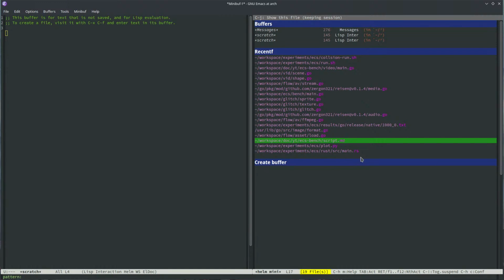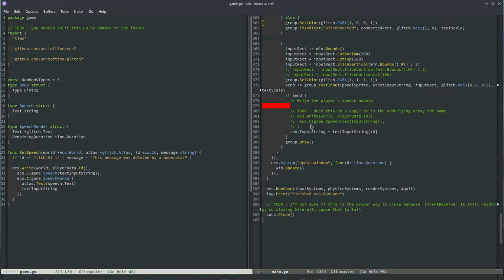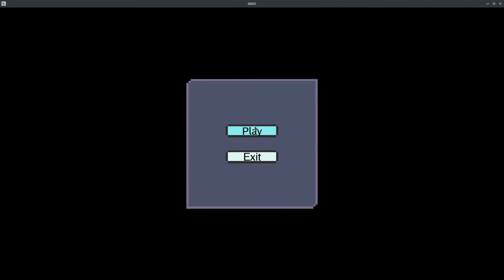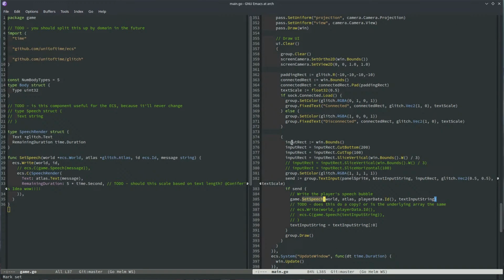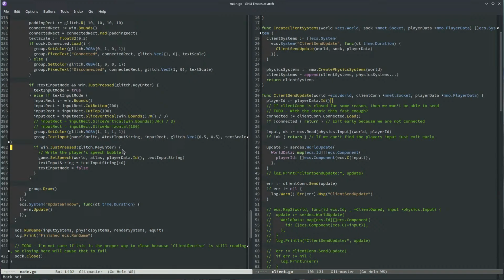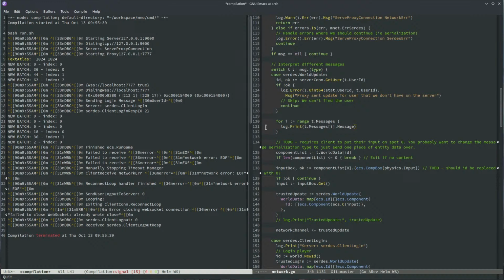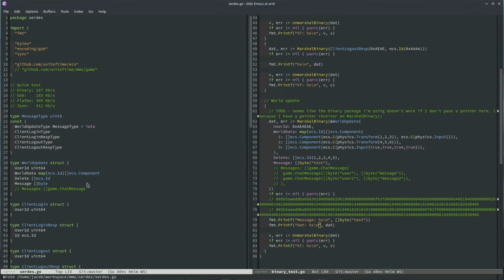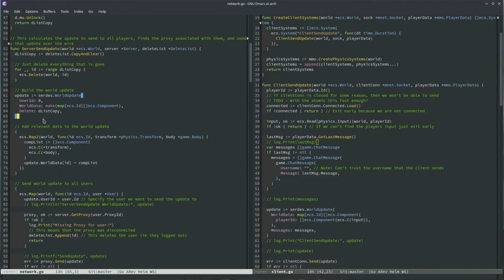[057 Golang Gamedev] Building an MMO Chat System